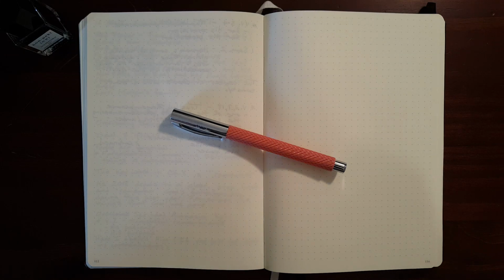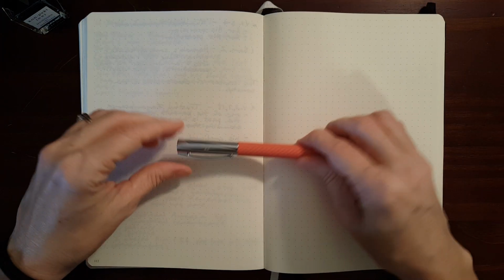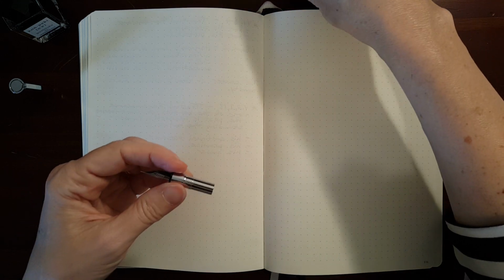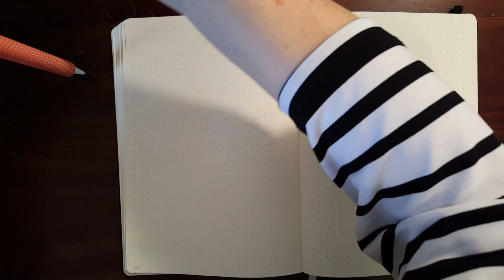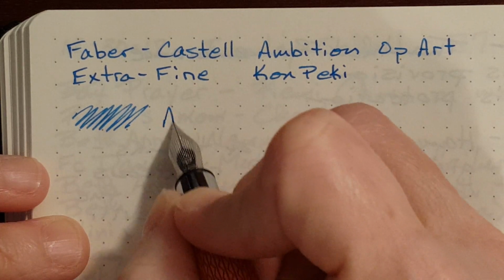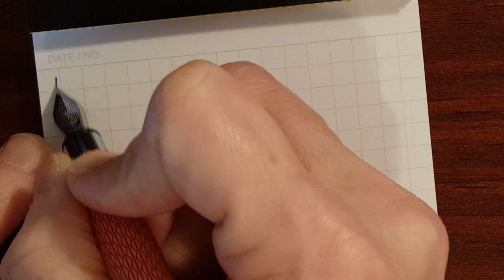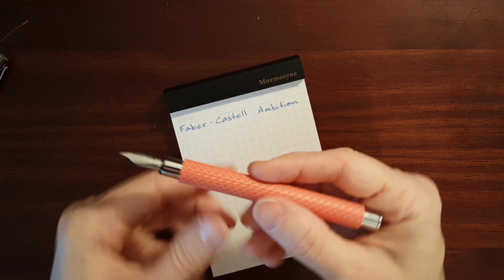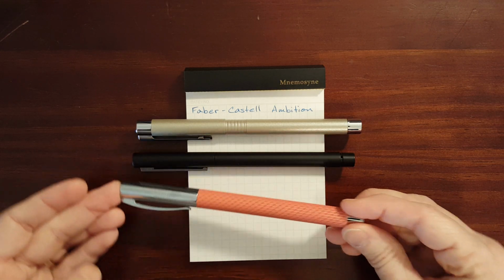Faber-Castell Ambition Opart Fountain Pen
In this video I'm taking a look at the Faber-Castell Ambition Opart fountain pen with extra fine nib.